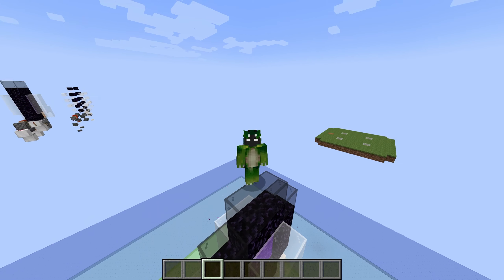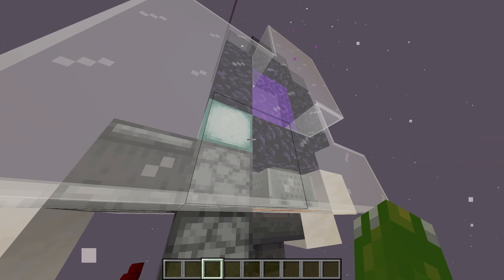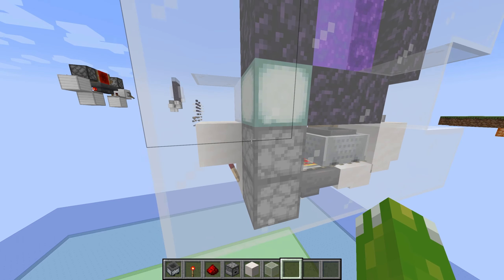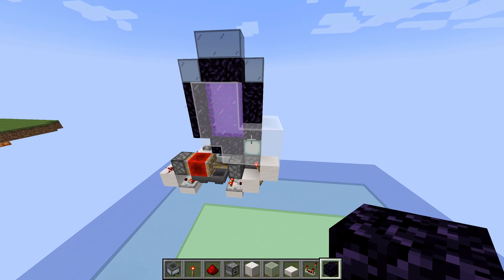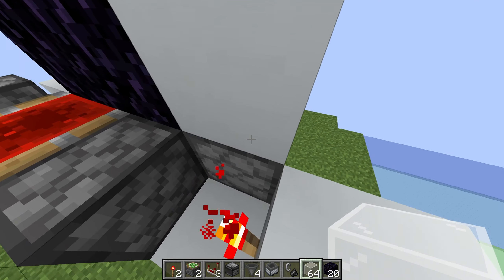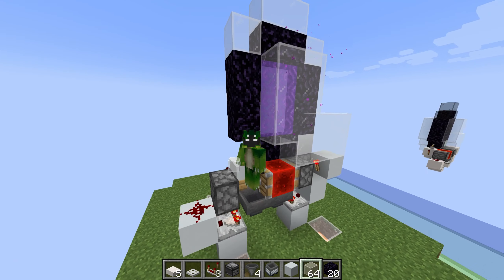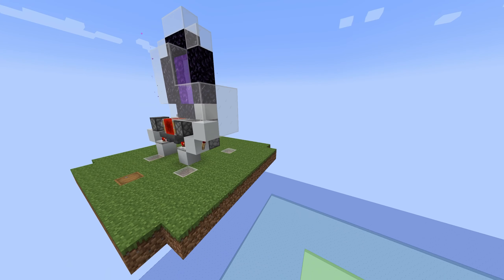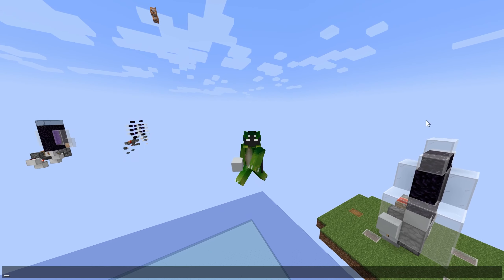Simple Portal Chunk Loader | 1.19+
You can ignore the pinned comment now because of the dropper randomness changes in 1.19 (i.e. it's reliable again :p)

I needed a portal loader for a certain ncore nether tree farm that I'm working on, so I decided to design my own, with the design pillars of lag-efficiency, reliability, and density.
►Socials:
►Prototech Members:
b1nary
bluecrab2
Brian/timmist
CraftMechanics
DatNerd
Duwufy
Earthcomputer
T3chn0xAA55Crafter
green_jab
guberti
Hunsinger
Itssunnyk
Itswouter
koeng
LennyHoops
Rusty_Nutz
Ruthro
Ruwen
xXOpticNerveXx
Yuri
►Time Stamps
00:00 Product of Pain
00:55 Introduction
01:10 How it works
03:17 Locationality Fix
04:15 Overcoming the Unreliability of Items
05:10 Benefits of Item-Based Loaders
06:05 Initial Design Purpose
06:31 Block by Block
12:55 40 hours for 40 seconds